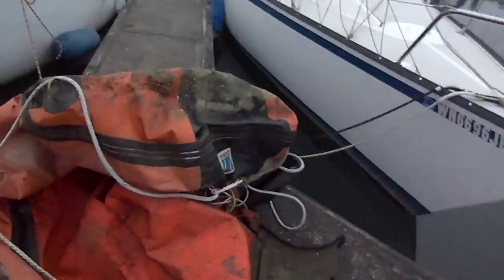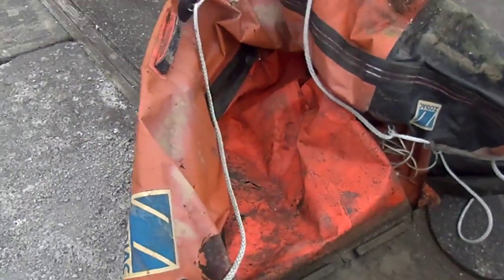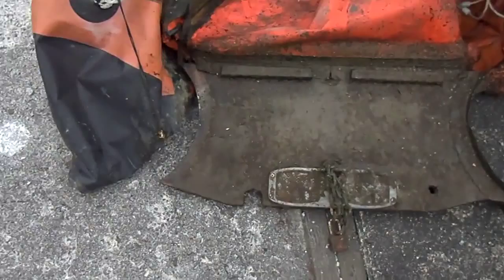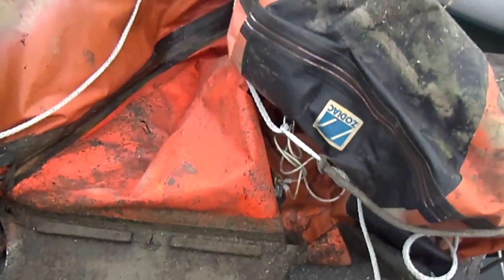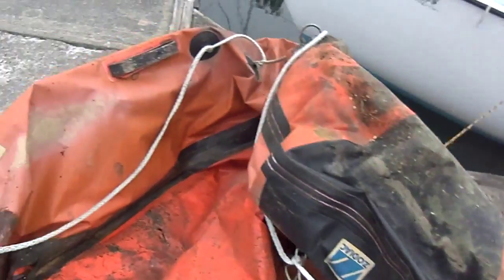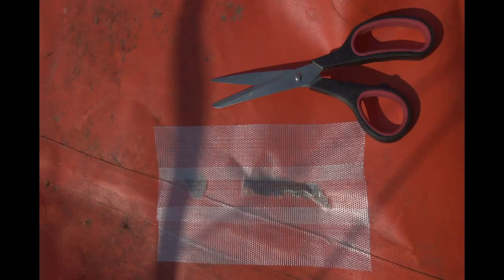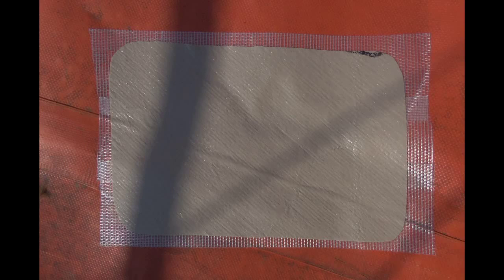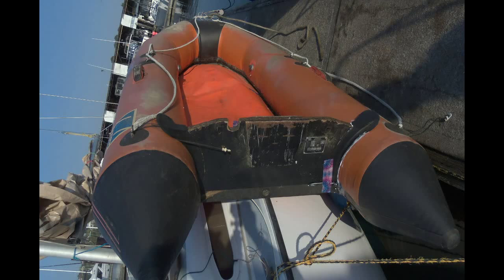I found a Zodiac and fixed it up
Salvages sunken wreck... Fixes it in the rain with Gorilla Glue and duct tape!

If your raft is not quite so old and wrecked and if you have access to a garage or better weather try this other glue for more professional results

I use this rubber raft as a runabout powered with solar energy stored in a battery.